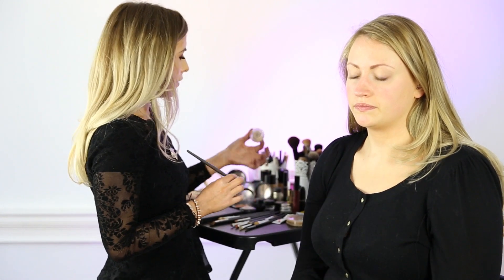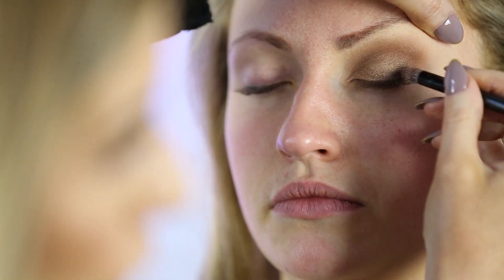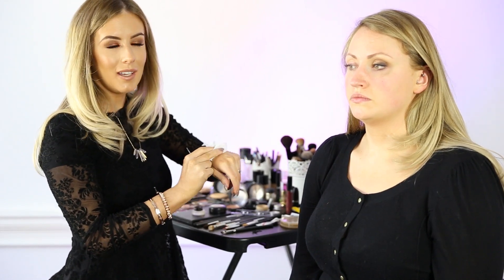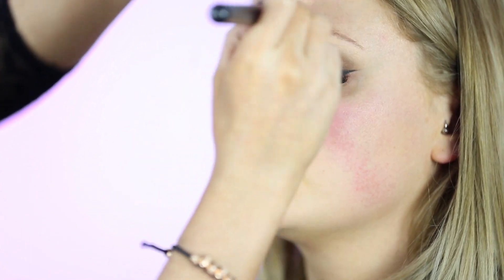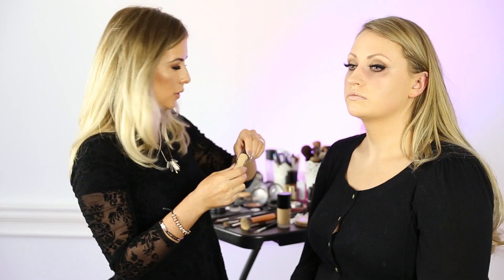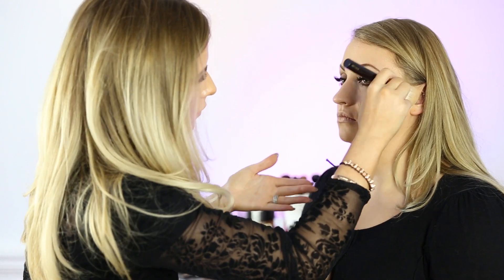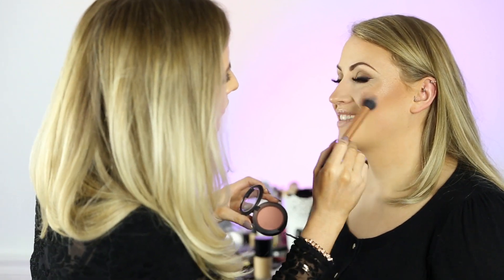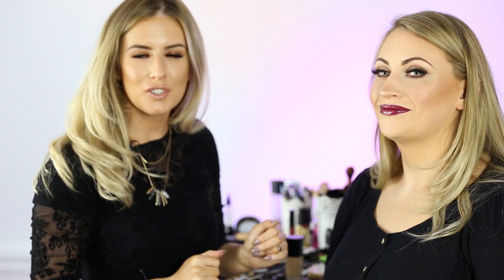Chrissy Teigen Oscars - Red Carpet Make Up - Part 1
Chrissy Teigen was one of the most talked about celebrities on the Oscar red carpet. Louise Ballantine, freelance MUA, recreates the model's gorgeous make-up.

The Scottish Wedding Channel - The UK's first video bridal magazine.
If there are any questions you'd love to ask or a video you would like to see just get in touch.